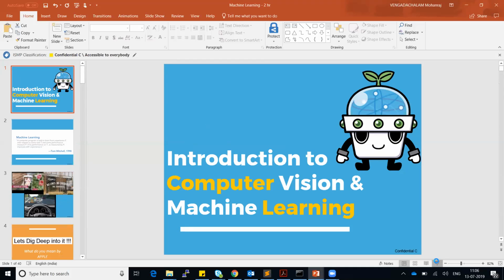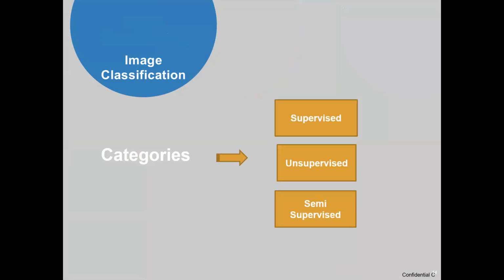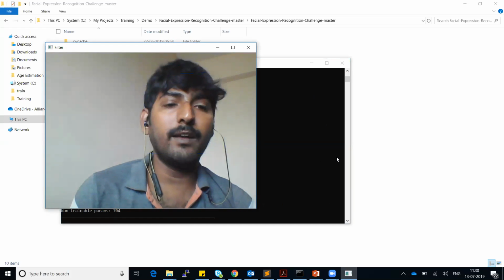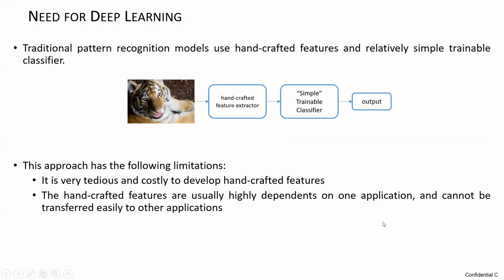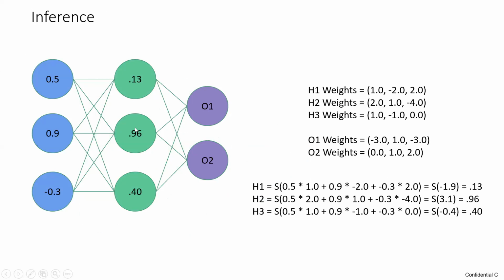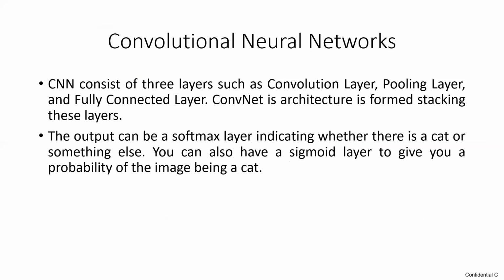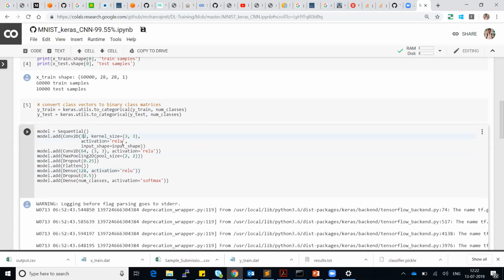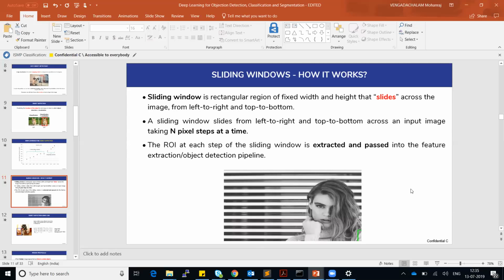Machine Learning and Deep Learning